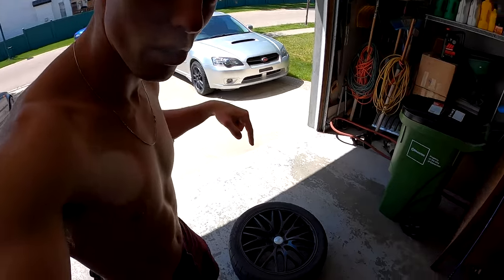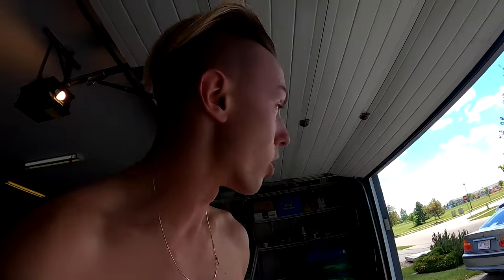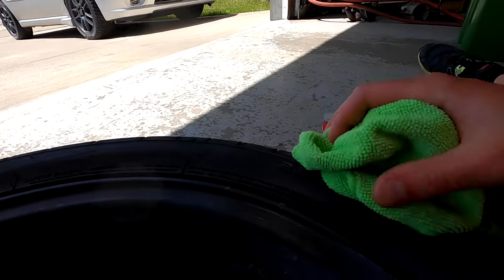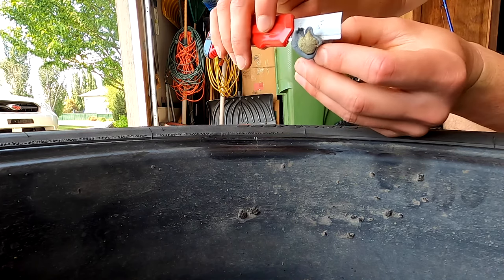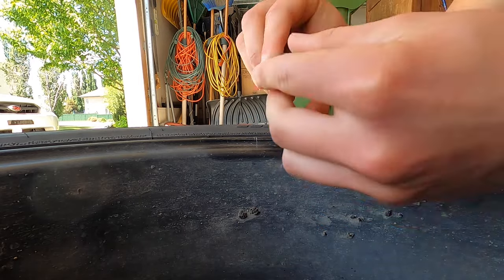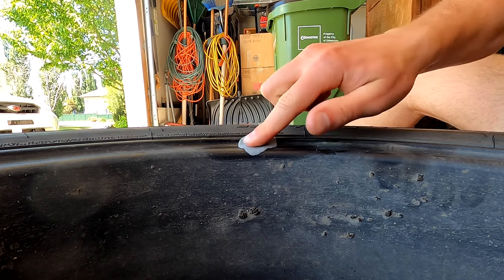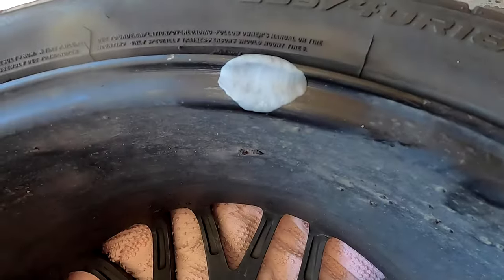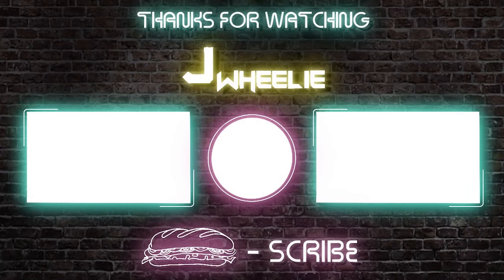How to fix a cracked RIM/WHEEL (Cheap + Easy)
DIY way to fix up a cracked wheel so it will stop leaking air!